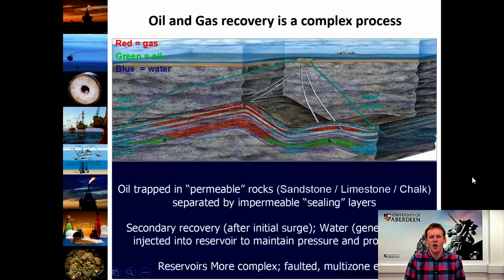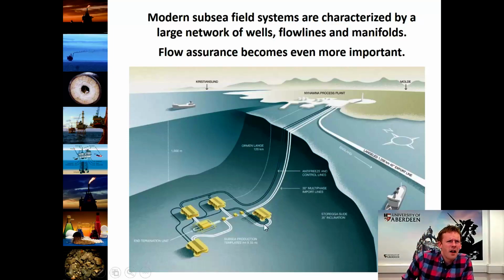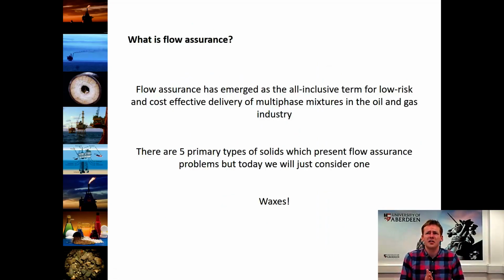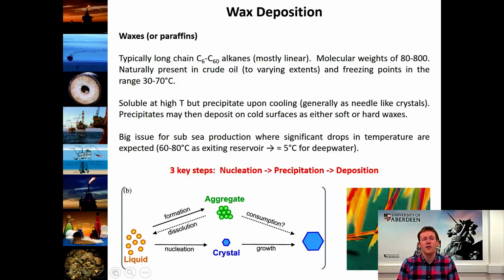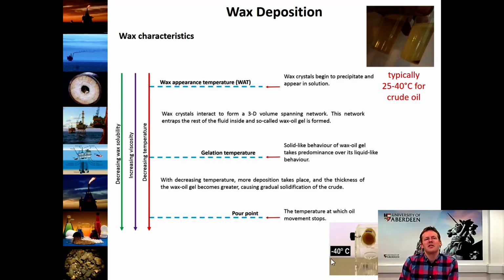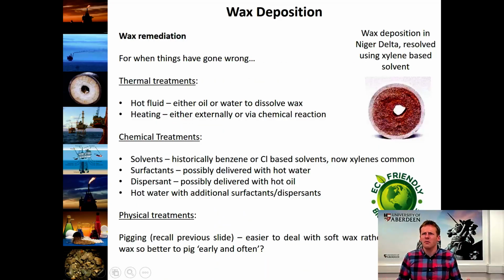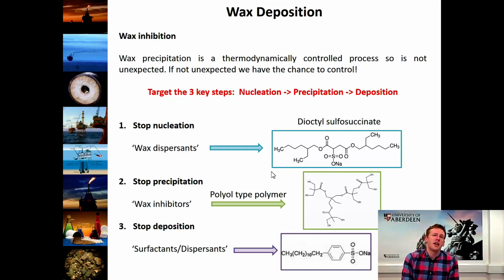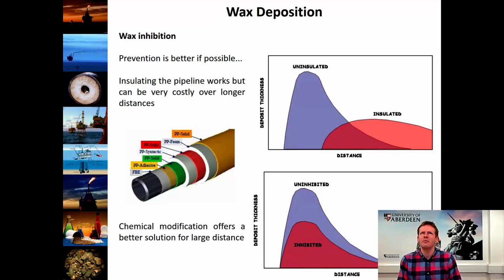MSc Oil and Gas Chemistry Taster Session (University of Aberdeen)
Dr Alan McCue from the School of Natural and Computing Sciences presents a taster session from the MSc Oil and Gas Chemistry. Here, Dr McCue looks at flow assurance techniques and oil field chemicals.